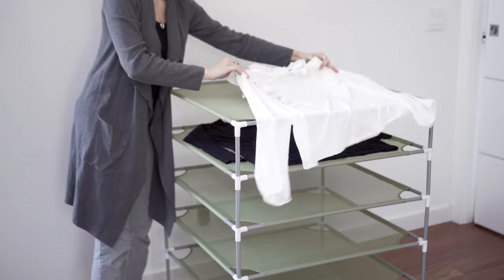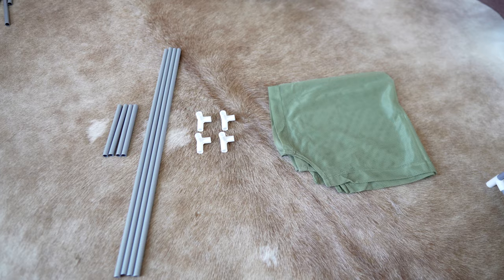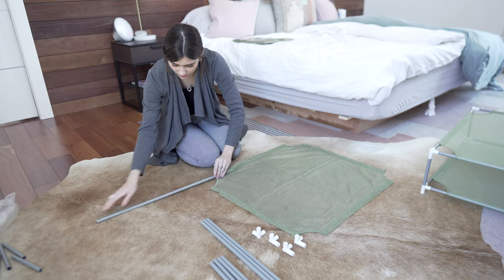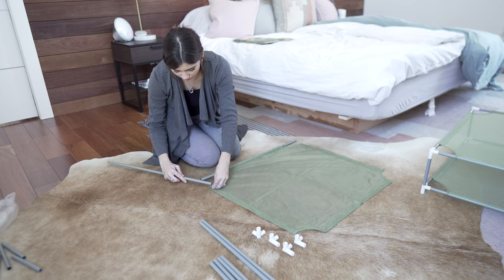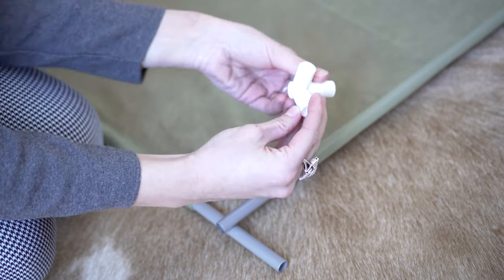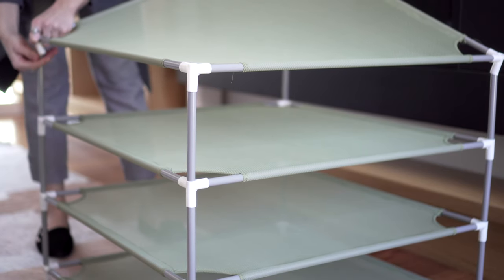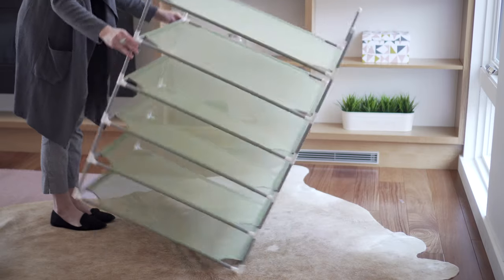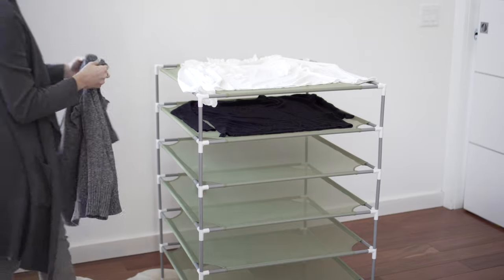Smile Bud canabis Drying rack marijuana Dry net herb drying rack sweater drying rack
Details of Products:
✔ More Stable: Using The Metal Tube To Keep Dry Rack More Stable
✔ More Long Using Life: Coated Surface Of Metal Tube To Prevent Rust
✔ More Stronger: Reinforced Corner To Add The Strength Of Whole Structure
✔ More Convient: Enough Sufficient Area For Clothes To Be Lay Flat When Drying, Avoid Creases
✔ More Faster: Non-Toxic And No-Smell Friendly Net Material To Accelerate Air Flow When Drying